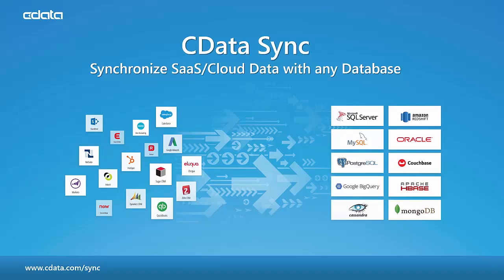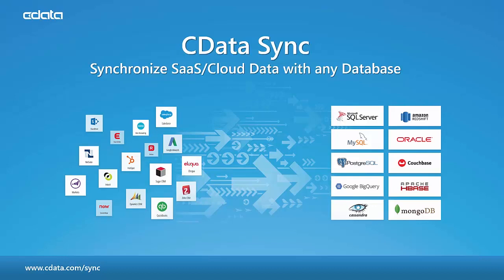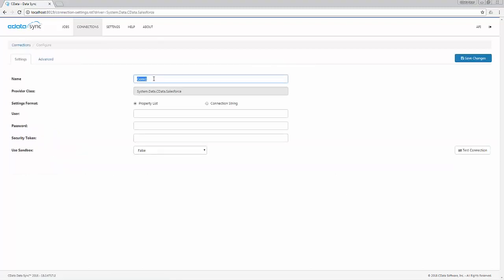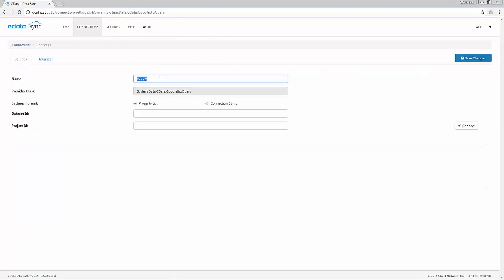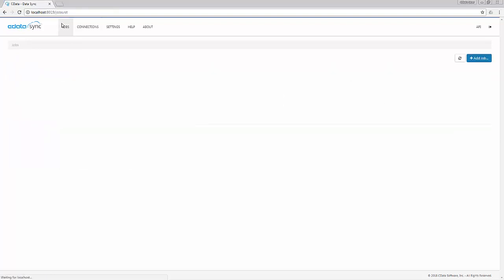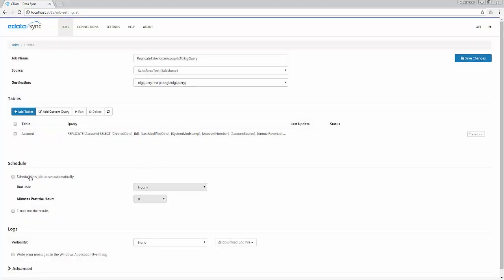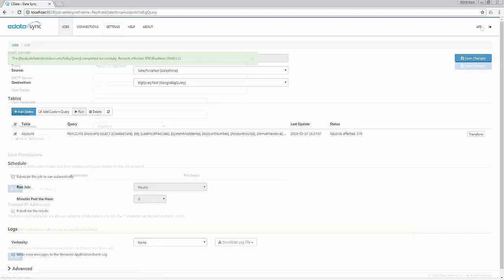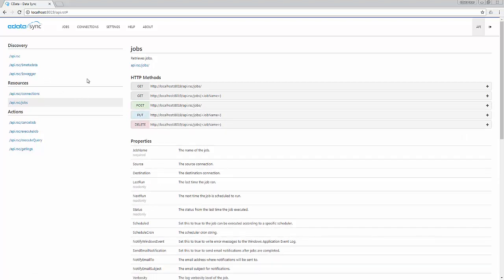(UPDATED April 2022, See Description) CData Sync Application Overview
A brief overview of the CData Sync application, the best tool for replicating your SaaS/Cloud data to on-premises and cloud-based databases.

Replicate data from any of over a dozen data sources to any popular database.

0:37 The About Page & Licensing
0:49 Adding a Connection to a Source (Salesforce)
1:07 Adding a Connection to a Destination (Google BigQuery)
1:48 Creating a Replication Job
2:54 The API Page
3:16 Wrap Up